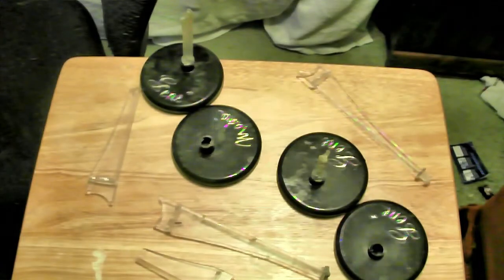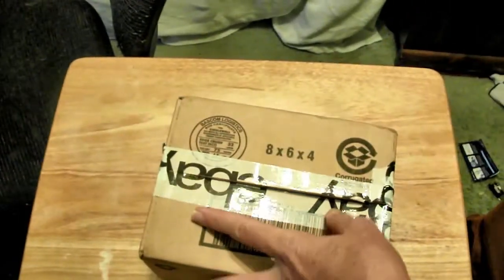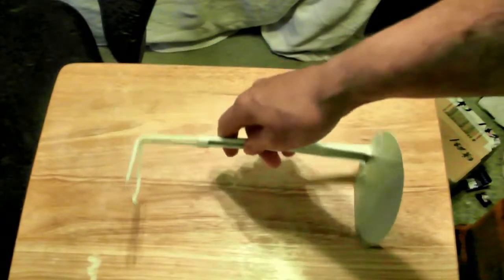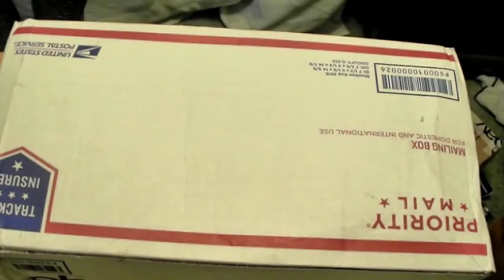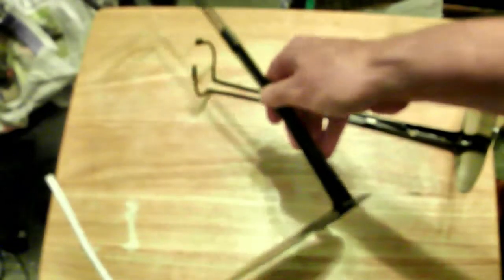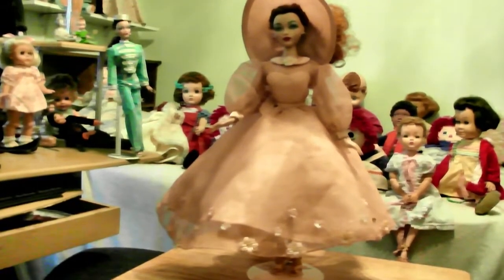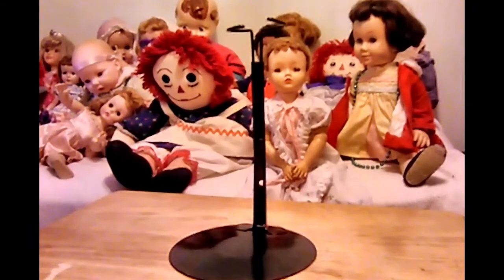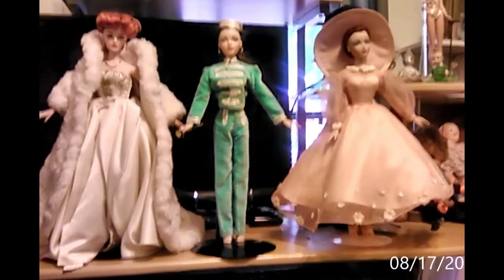Another doll,toy surprise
In this review, I show you new doll stands that I bought for my Gene dolls. Bear in mind that at the moment my camera is broken and I had to shoot this video with my android. Please note that I make these videos for adults. If you are under 18 and want to watch my video make sure you have your parent's permission and they are with you.